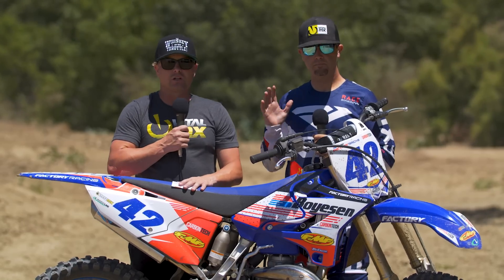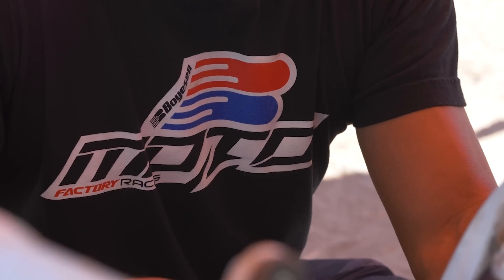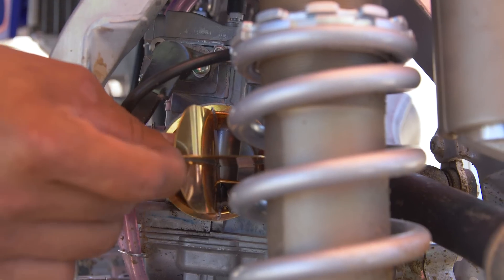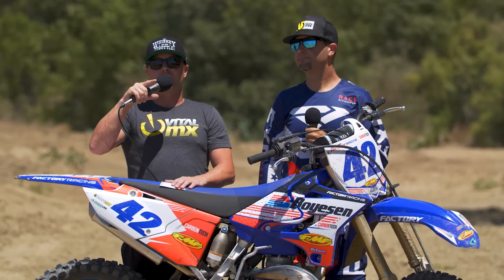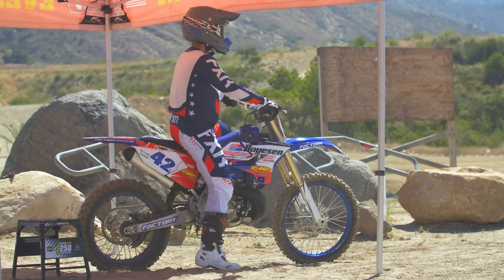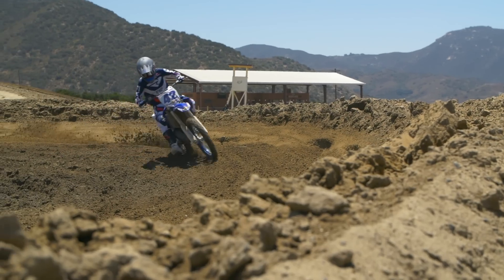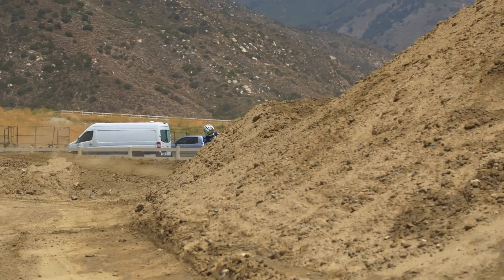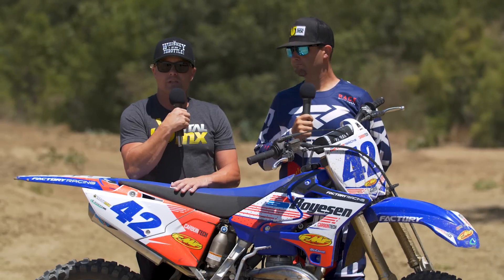Two-Stroke Power | Boyesen Air Intake Comparison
Boyesen's air intake products are designed to help riders fine-tune their machine to achieve a specific power delivery. We take a 2020 Yamaha YZ250 and combine it with six different Boyesen products and an FMF exhaust system. Take a seat and get comfy because we dive deep into each and every test and include a full rundown on how each product changed the characteristics of the 2020 YZ250 two-stroke.